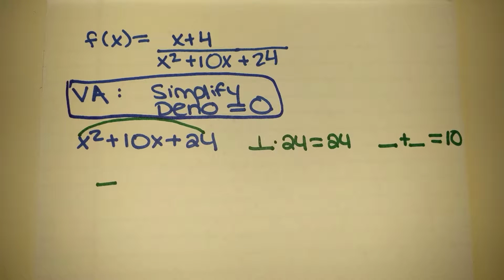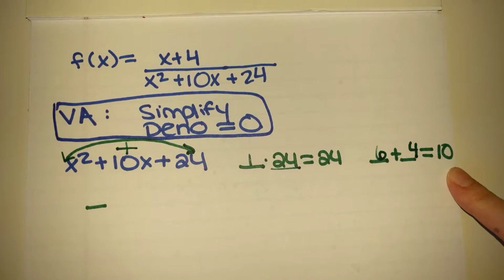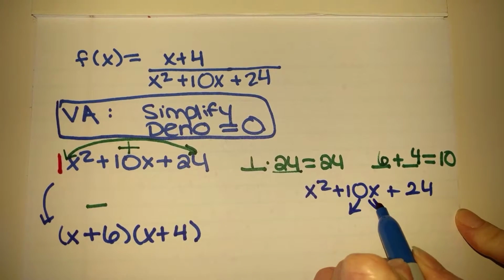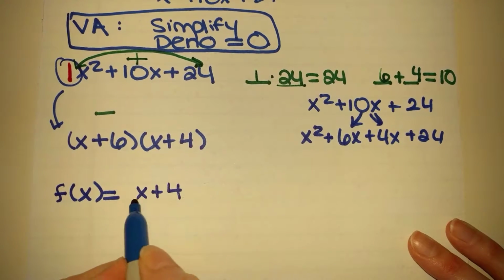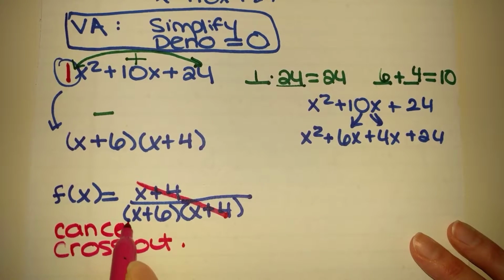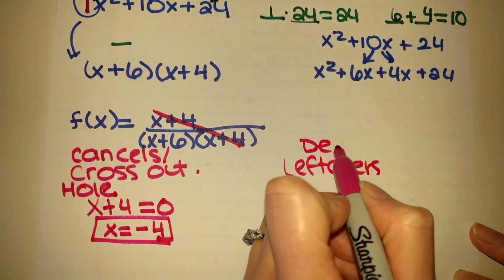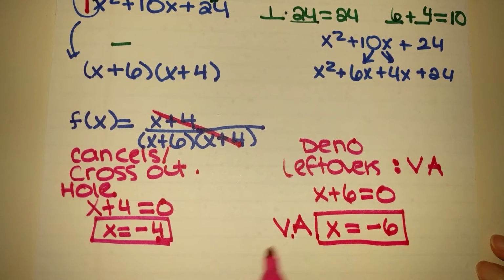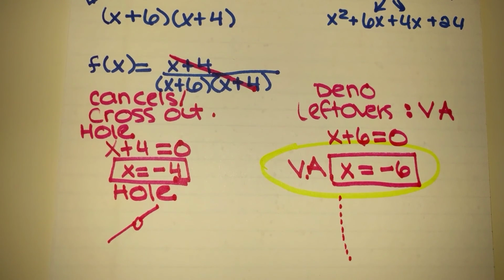Vertical Asymptotes and Holes